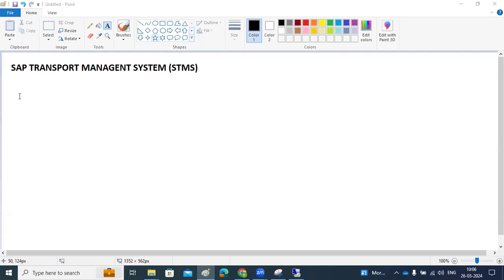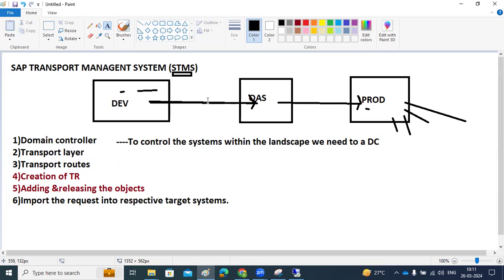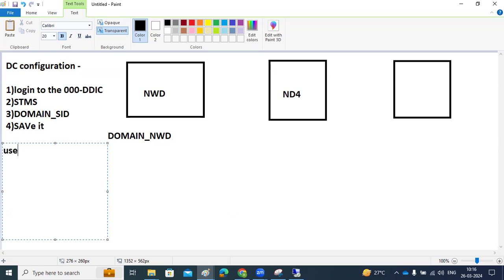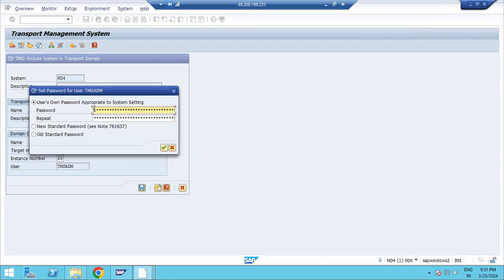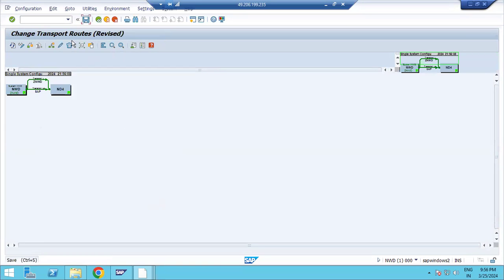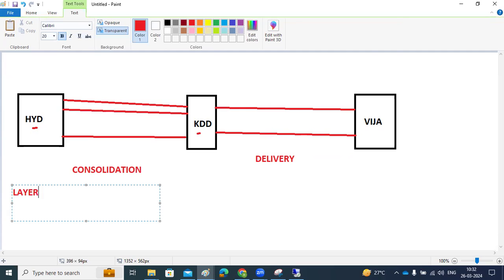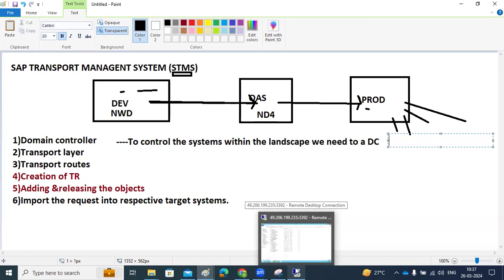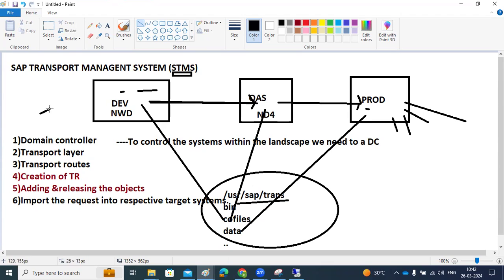How to Configure STMS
STMS is the transport tool that assists the CTO for central management of all transport functions. TMS is used for performing:

Defining Transport Domain Controller.
Configuring the SAP system Landscape
Defining the Transport Routes among systems within the system Landscape
Distributing the configuration
Transport Domain Controller – one of the systems from the landscape that contains complete configuration information and controls the system landscape whose transports are being maintained jointly. For availability and security reasons, this system is normally the Productive system.

Within transport domain, all systems must have a unique System Ids and only one of these systems is identified as the domain controller, the transport domain controller is the system where all TMS configuration settings are maintained. Any changes to the configuration settings are distributed to all systems in the landscape. A transport group is one or more systems that share a common transport directory. Transport Domain – comprises all the systems and the transport routes in the landscape. Landscape, Group, and Domain are the terms that are used synonymously by system administrators.